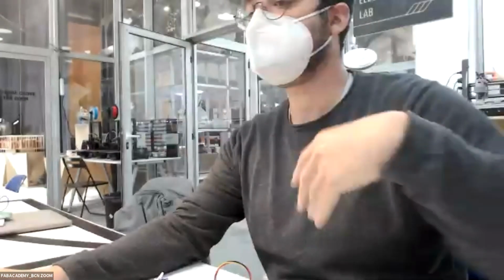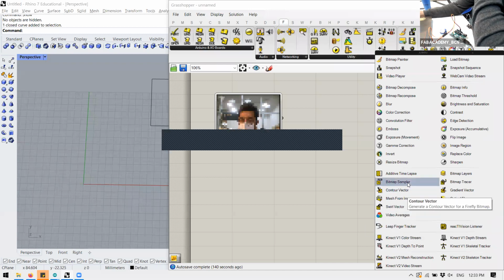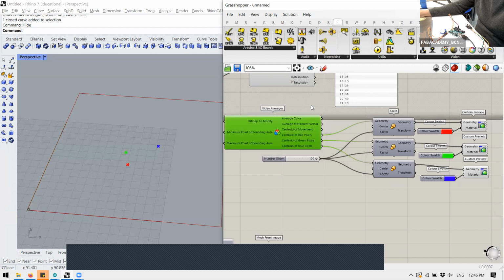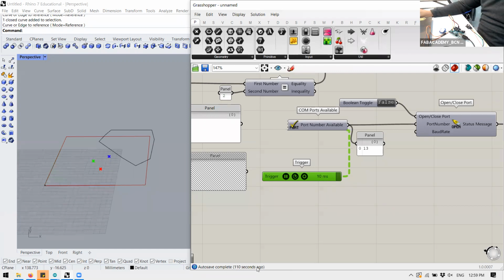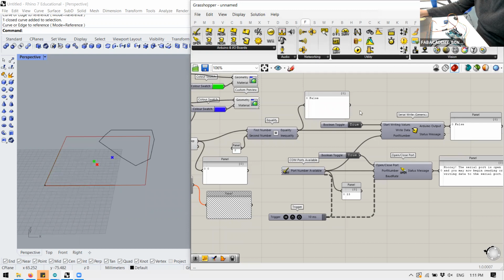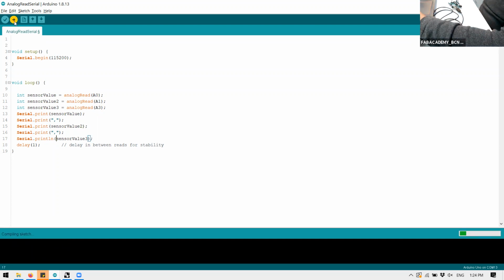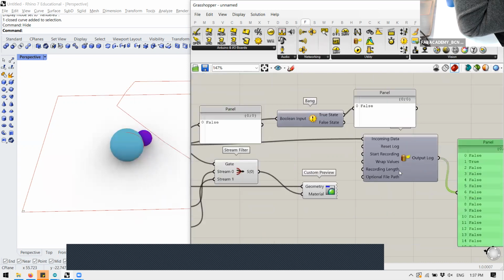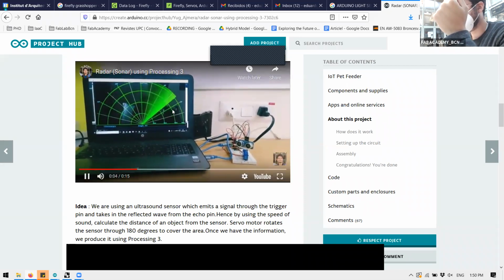[MAKE CLUB] - Grasshopper - Firefly II